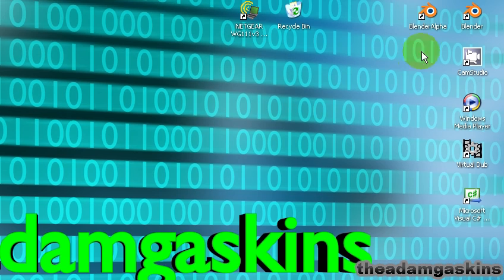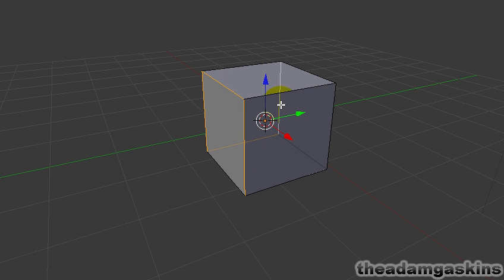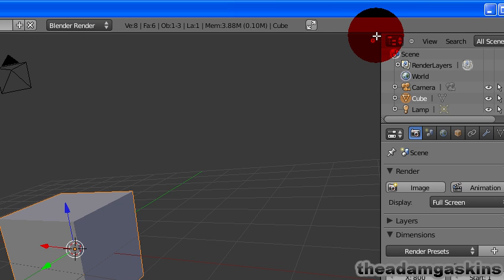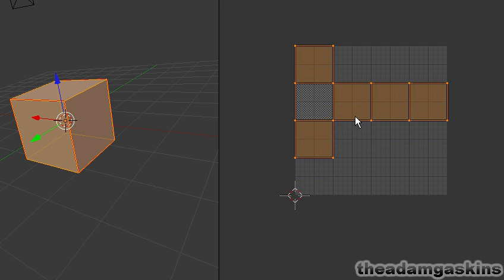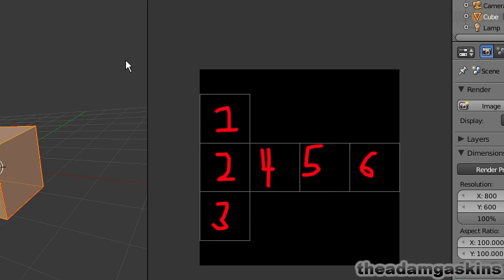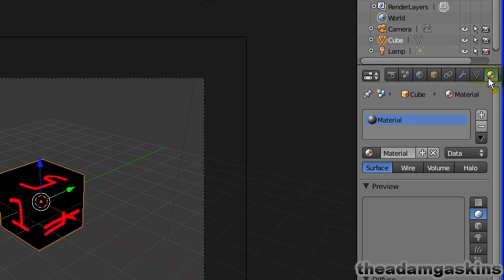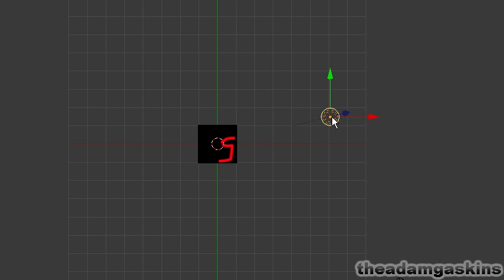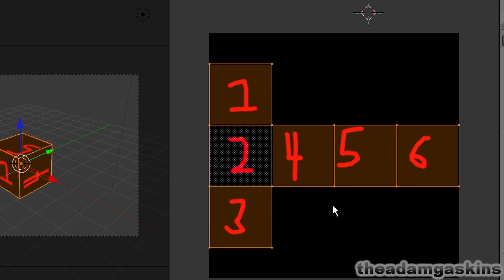Blender 2.5: UV Mapping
How to UV Map in Blender 2.5